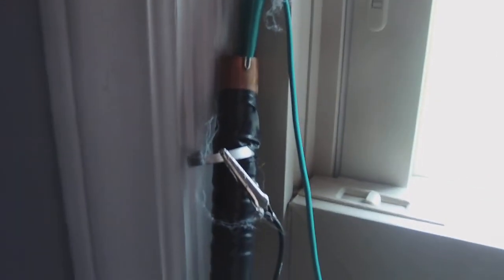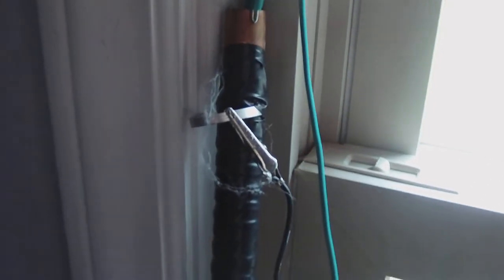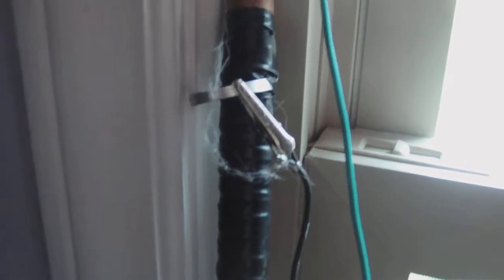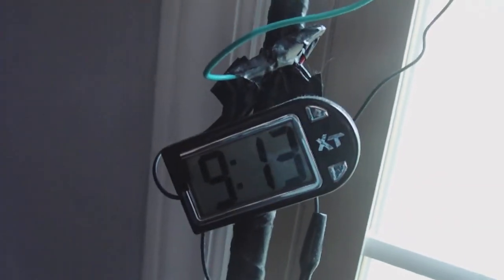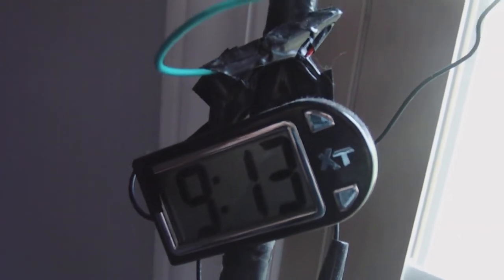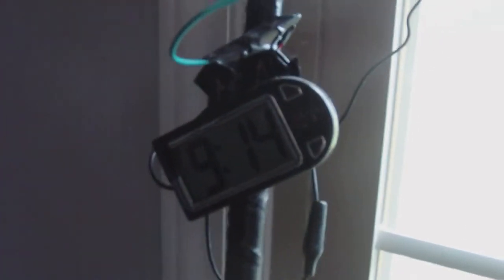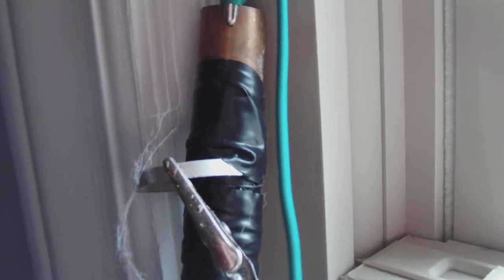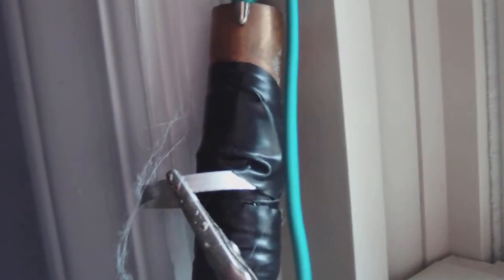5 foot tall crystal cell keeps on ticking away without adding water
This cells never needs water to be added to keep it powering the LCD clock.This cell is over 2 months old, it sits in a corner of a room and the spiders have built webs around it. This cell has a 5 foot long copper tube wrapped with notebook paper, the paper is wetted with water and Epsom salt and Salt substitute is rubbed into the wet paper. When the paper is wet it is very see thru, but when the paper drys out it becomes soild white again. This cell was allowed to dry for about two day's and once dry the magnesium was wrapped around the dry notebook paper. Then electrical tape was applied to give some pressure to cell and to help protect the cell from water in the air.Two wraps of electrical tape was applied to the cell to further protect it from the outside air.

The cell being 5 foot tall is over kill to power that LCD clock. I could run LED"s with this thing but I find a LCD clock to be more practical, I needed a clock in that room.